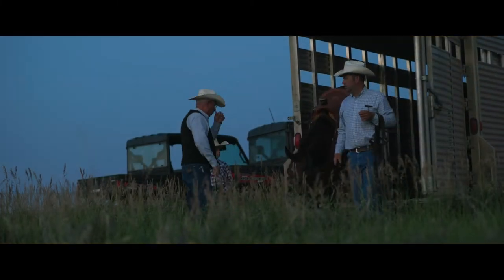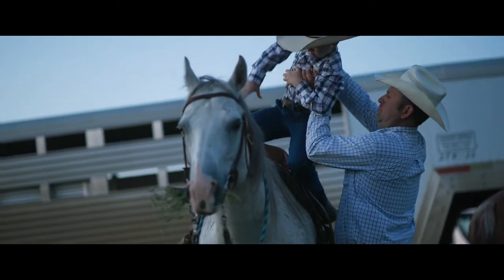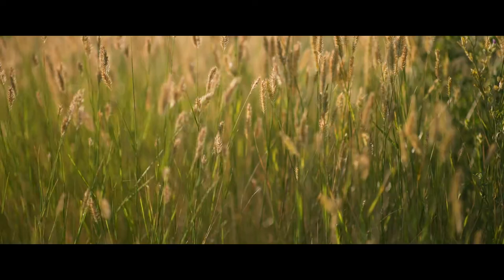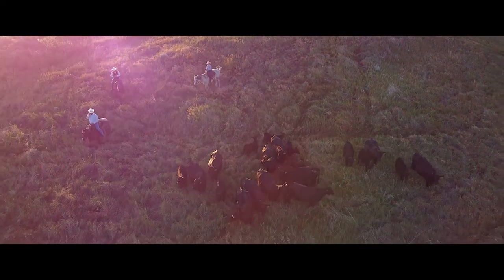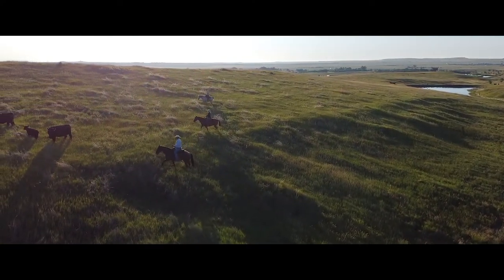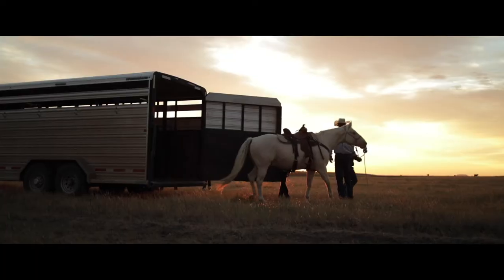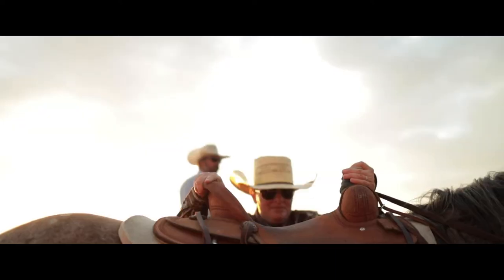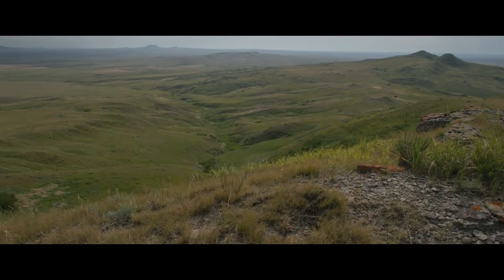2020 SD Leopold Conservation Award | Blair Brothers Angus Ranch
“Leave it better than you found it” is more than a familiar motto. It describes the land ethic that drives this South Dakota cattle ranching family.
     Brothers Ed and Rich Blair, and their sons Chad and Britton are the namesakes of Blair Brothers Angus Ranch. The cow-calf, stocker and feed lot business spans 40,000 acres of deeded and leased rangeland near the Black Hills of western South Dakota. Embracing conservation practices that enhance soil, water, livestock and wildlife has allowed the ranch to evolve and grow with each generation since Enos Blair established it more than a century ago.
     Rich, Ed, Chad and Britton Blair
Today, in addition to providing leadership to livestock and general agriculture organizations, the family has formed working partnerships with local, state and national agencies and organizations to learn new conservation practices.
     In an area that receives an average of just 14 inches of annual rainfall, the Blairs know that overgrazing would be detrimental to the soil, plants, livestock, wildlife, watershed and economics of their ranch. By coupling rotational grazing, cover crops and no-till practices on cropland, the Blairs have improved water infiltration and soil health.
     As early adopters of rotational grazing in the 1980s, the Blairs rotated heifers through 700 acres divided into small pastures. They quickly saw an increase in their rangeland’s resilience, especially during times of drought. Miles of water pipelines were installed to expand the benefits of rotational grazing. Shelterbelts were established in pastures, and more than 800 cropland acres were planted back to grass. Another innovative conservation practice they’ve adopted during drought to protect pasture productivity is weaning calves early and selling older cows.
     When the Blairs bought a second ranch in neighboring Butte County in 2014 to bring the next generation into the business, they quickly added eight miles of cross fencing, 30,000 gallons of water storage, 23 miles of water pipeline and 50 water tanks to implement rotational grazing. Working with the NRCS and wildlife conservationists from the Sage Grouse Initiative, they established a grazing plan that promotes mating and nesting habitat for one of South Dakota’s largest populations of Greater Sage Grouse.
     A pilot project with state researchers established a cutting-edge vegetative treatment area next to their feed lot instead of a traditional manure lagoon. Its success convinced state regulators to allow other farms and ranches to utilize this practice.
     By maintaining relationships with conservation and wildlife professionals, their improvements have benefitted habitat for deer, antelope, insect pollinators, pheasants and 17 other species of nesting birds.
     The human side to the ranch’s overall sustainability includes creating a succession plan, diversifying ranch assets, and sharing knowledge with the next generation and other ranchers. As a result of their dedication to conservation over the past four decades, the Blairs have seen their ranch change, grow and thrive.

     Most importantly, they know that they are leaving things better for the next generation.

The USDA is an equal opportunity provider, employer and lender.